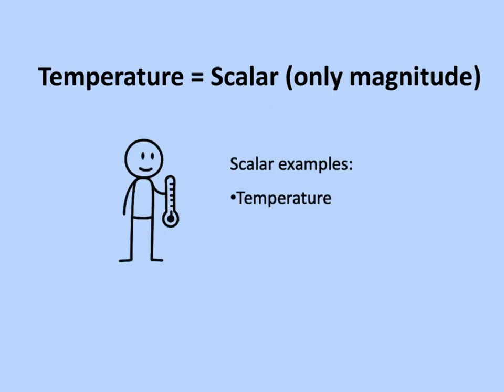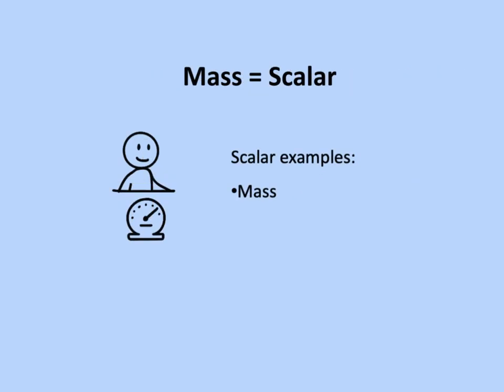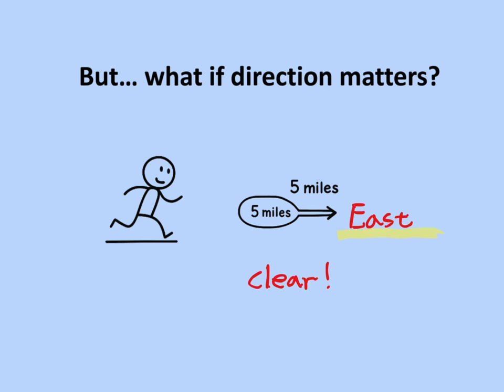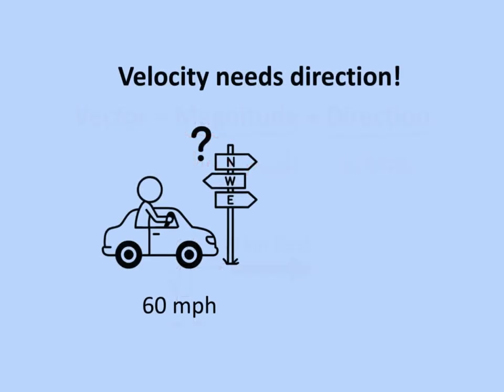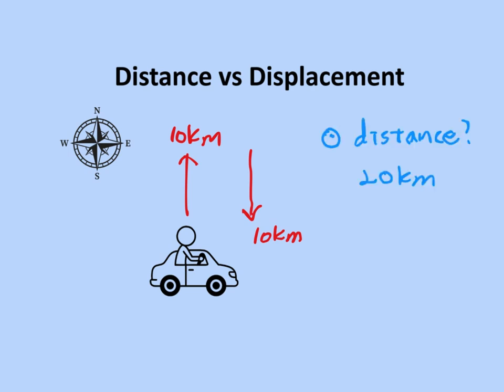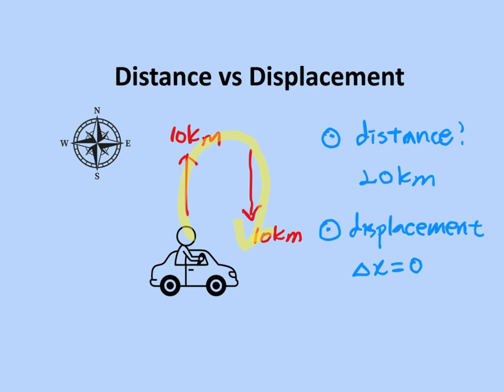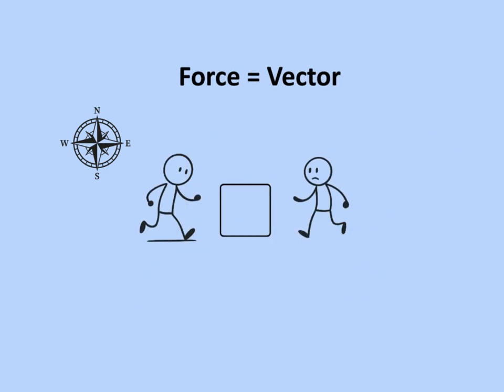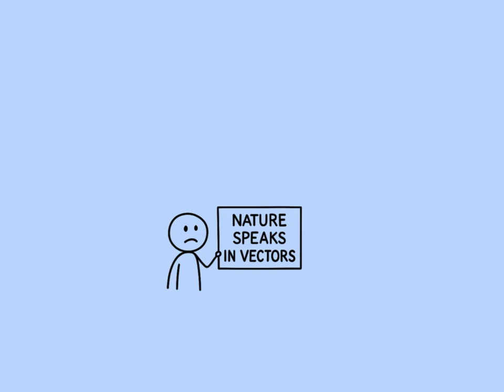Scalars vs Vectors | Algebra-Based Physics Ep.2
Scalars are just numbers. Vectors are arrows.
In this lecture, Professor Feynman-style explanations will guide you through:
Why arrows are the language of vectors
A mini experiment: when motion cancels itself out
Why vectors are essential in understanding forces, velocity, and all of physics
👉 Next video: Speed vs Velocity 🚀

🎓 This is Episode 2 of the Algebra-Based Physics Series, designed for middle and high school students, and curious learners who want physics without heavy math.